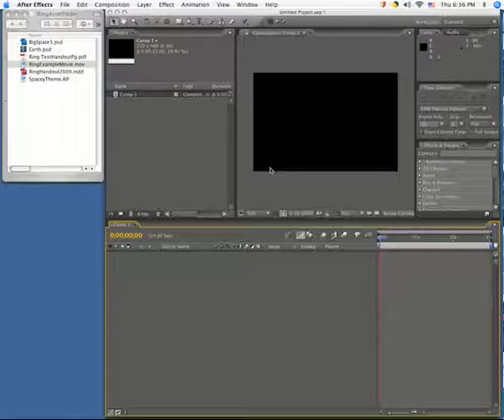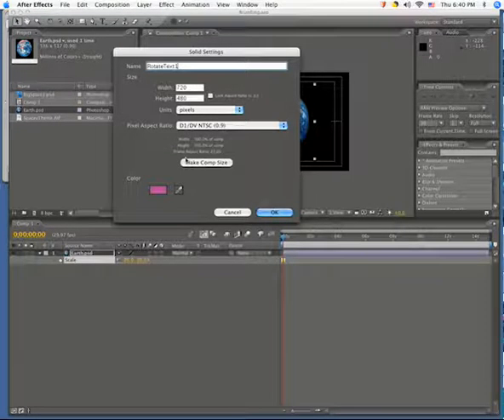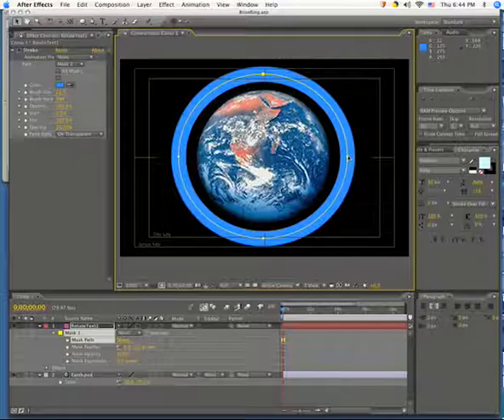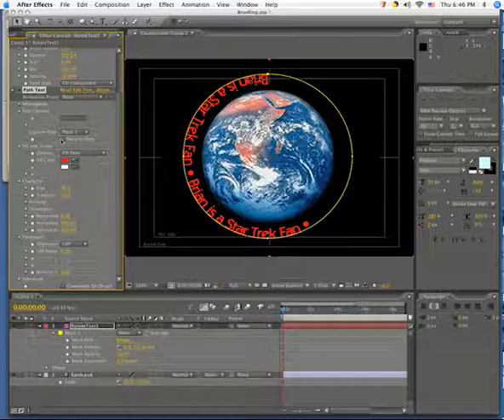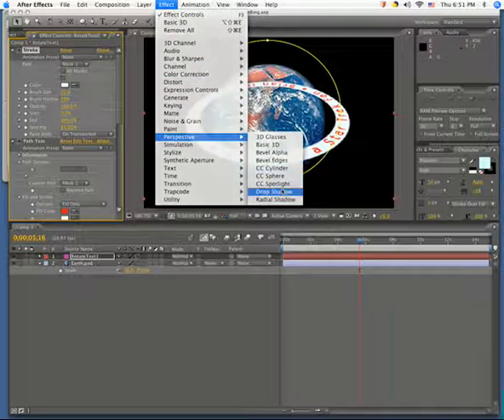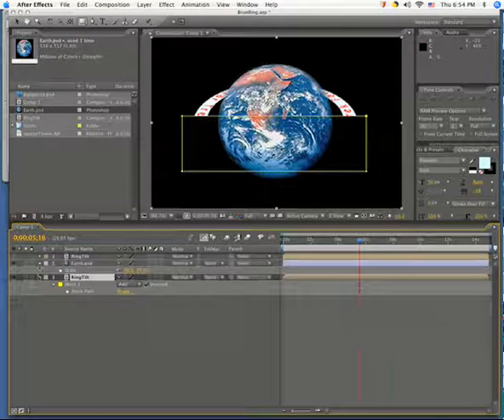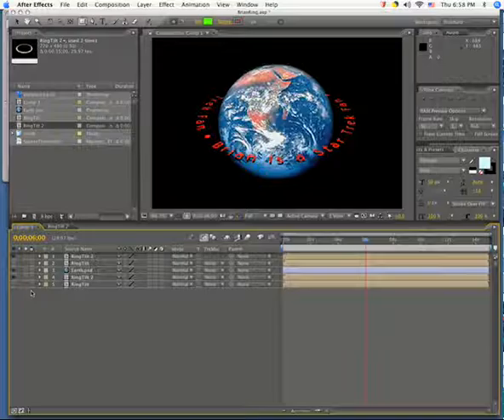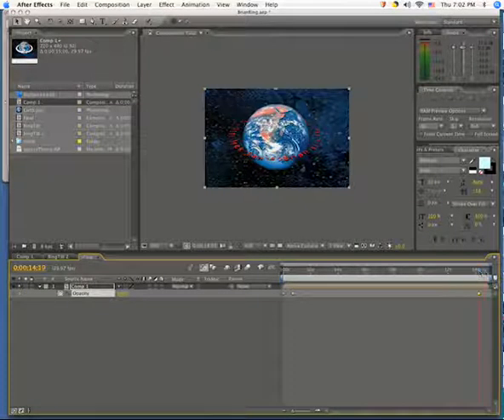Ring Tutorial 1 • Creating the 2D Lettering Ring of Text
This is the first After Effects Tutorial for the Ring Project.